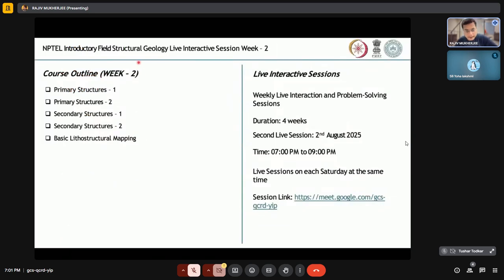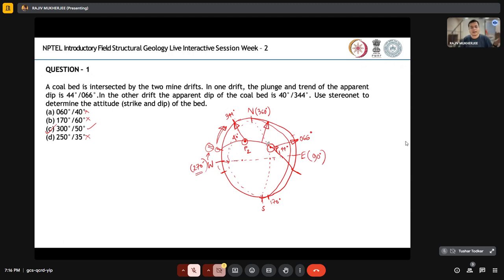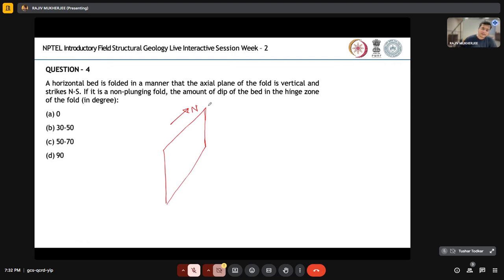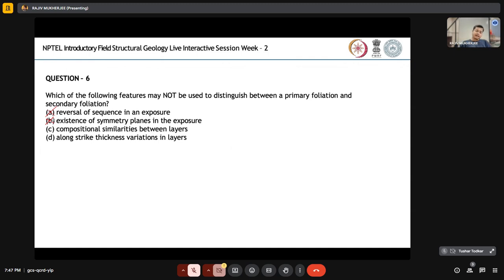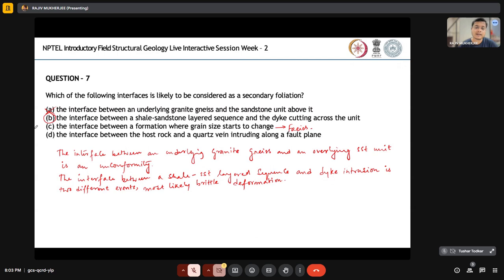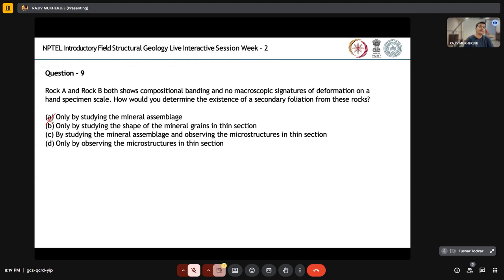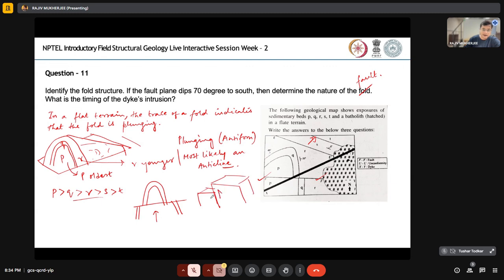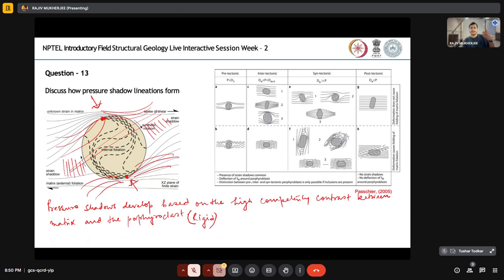NPTEL Introductory Field Structural Geology 2025 Live Interactive Session Week - 2